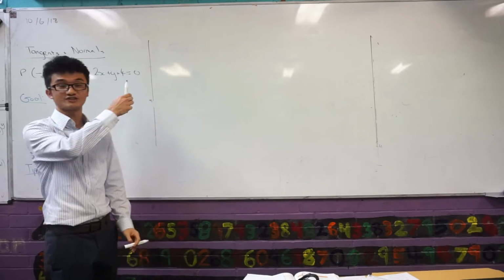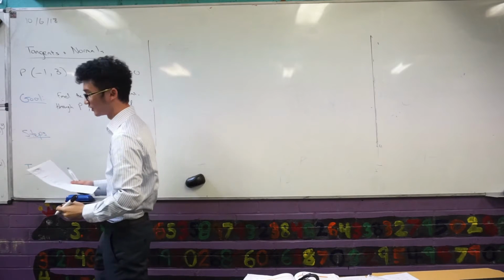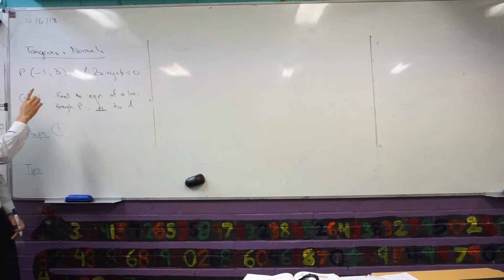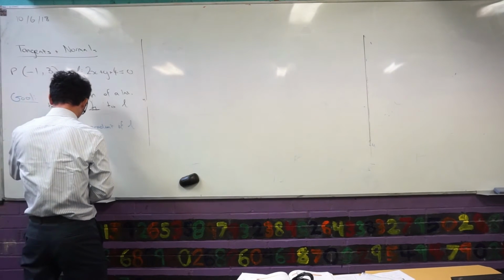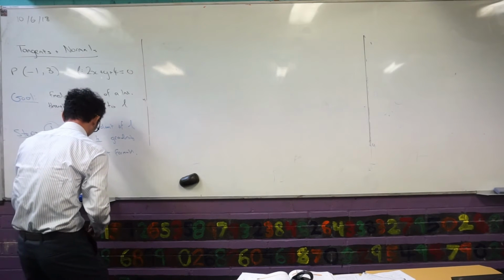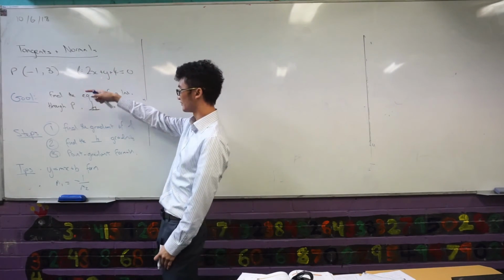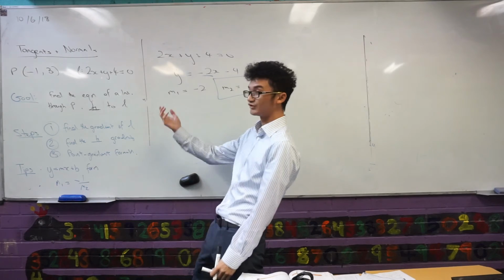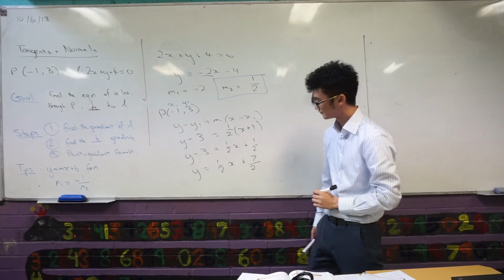HSC Maths In a Day (Tangents and Normals)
Answering an HSC Question from the coordinate geometry topic focusing on tangents and normals.